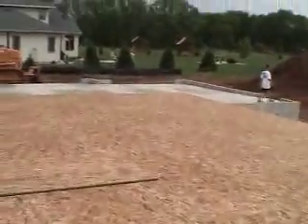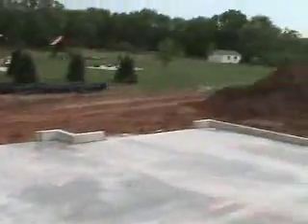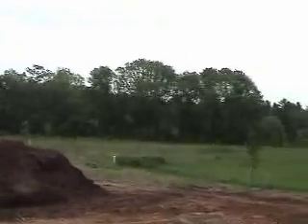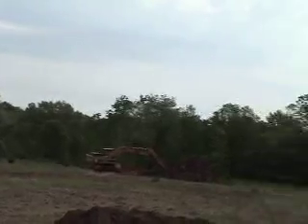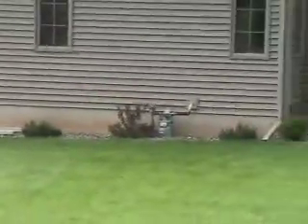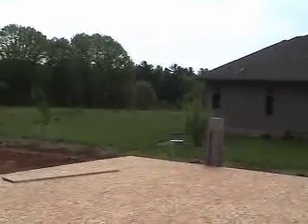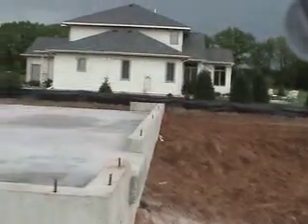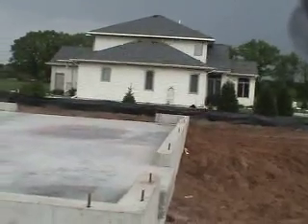Grandpa's Home Construction Footage 20070519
Grampa shot some footage of the current state of our home construction, and made some running commentary as he did so. This shows the house just after the first floor joists have been installed